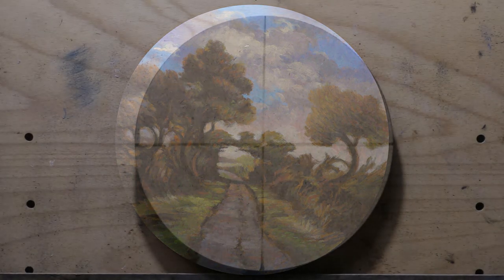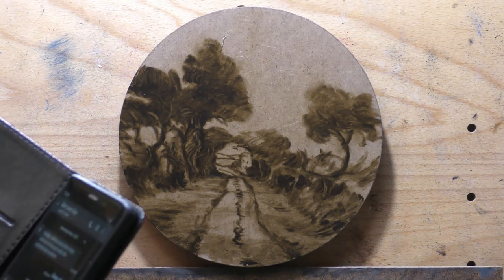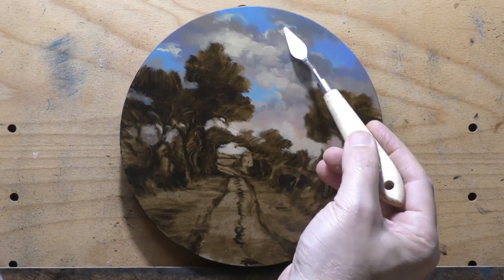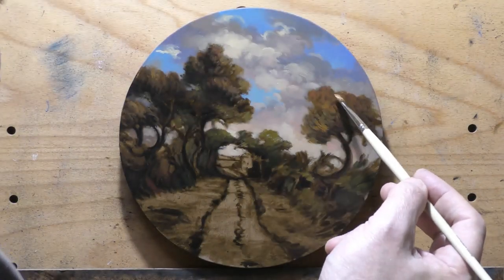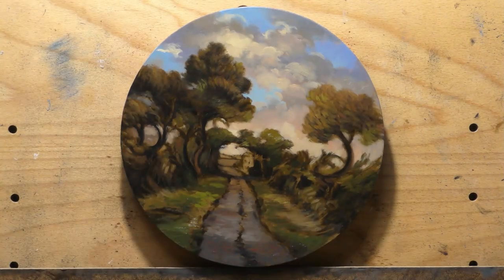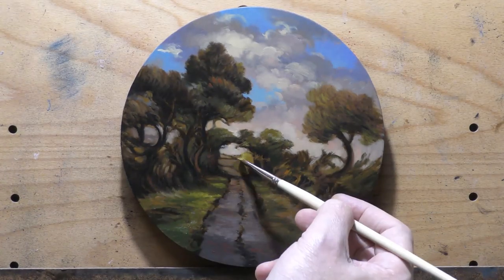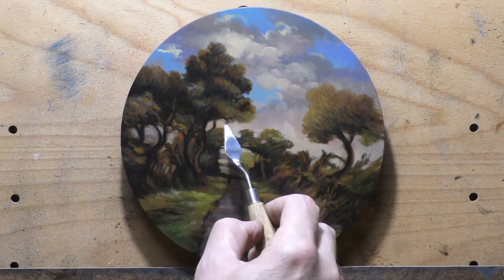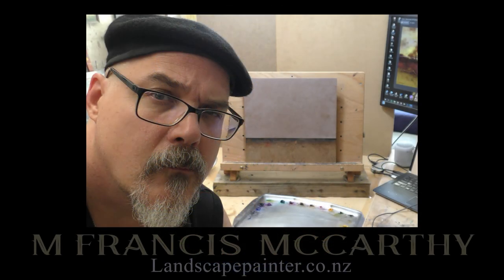Country Road 7x7 - Painting Demonstration!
Something different..

#473 West Coast Beach 8x14 15 min 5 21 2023